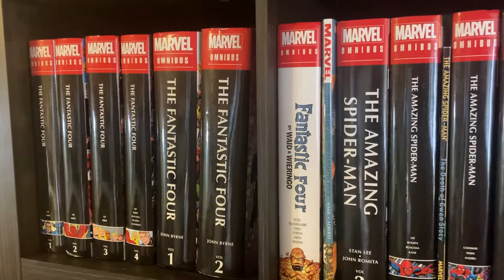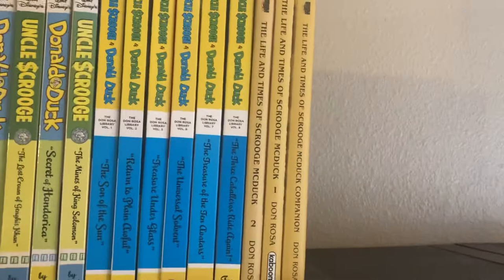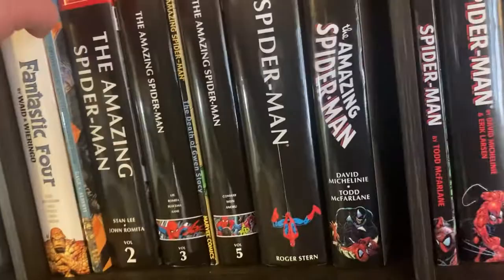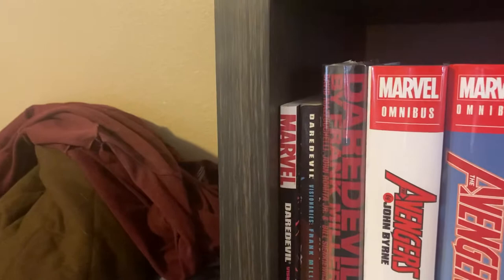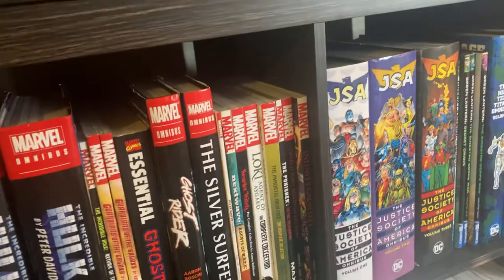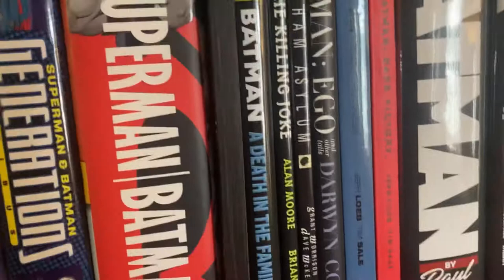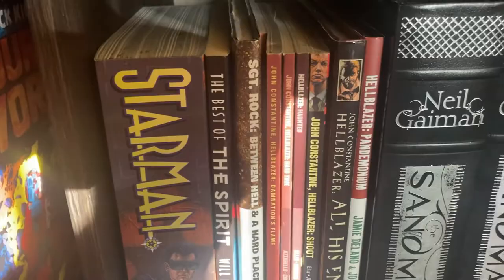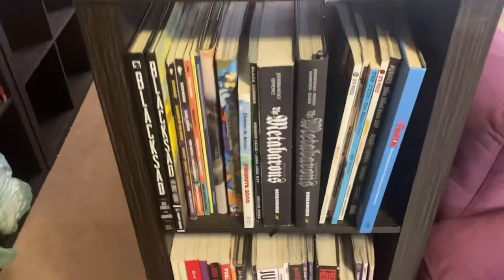2022 Comic Collected Edition Tour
Been working on getting my books in order. Still need to get the regular books and single issues in order, but here is what I have going for collected editions. Apologies for the camera work, I am trying to fit a lot into a small area so there isn’t that much room to maneuver.